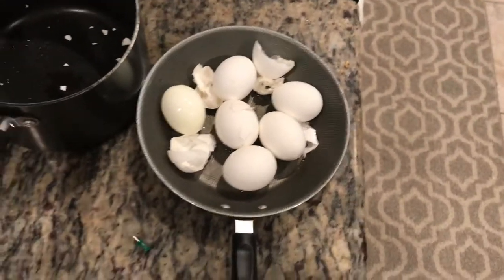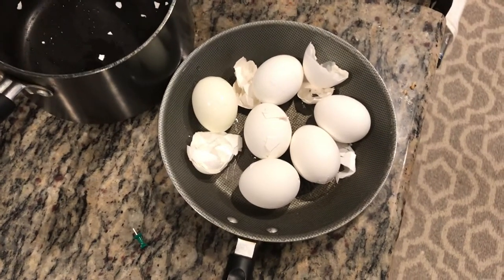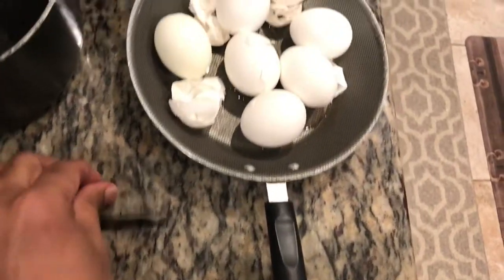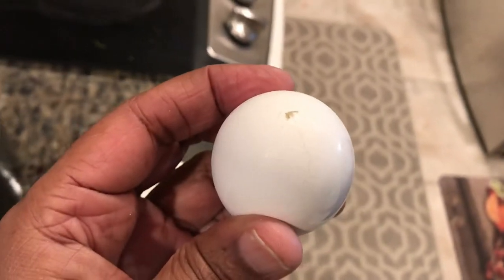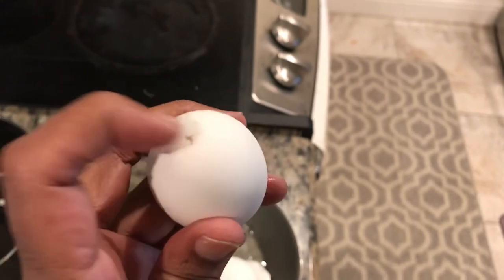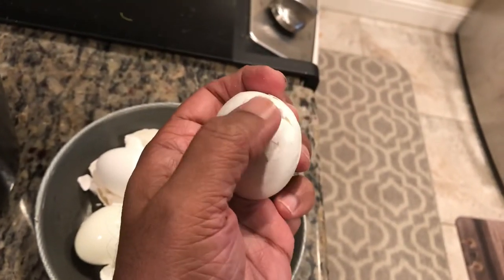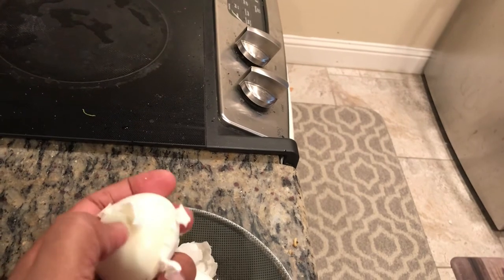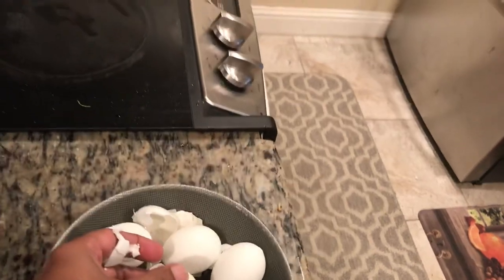Best way to boil eggs and peel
Here is a trick to boil the eggs to make them peel easily and cleanly.